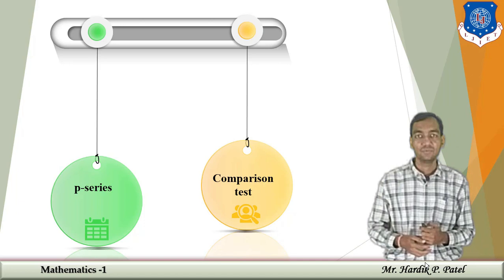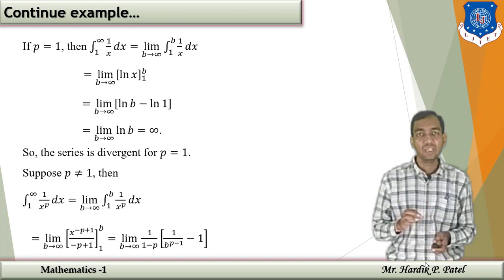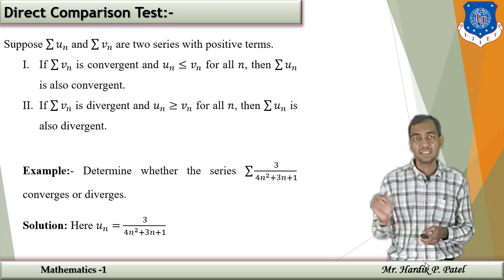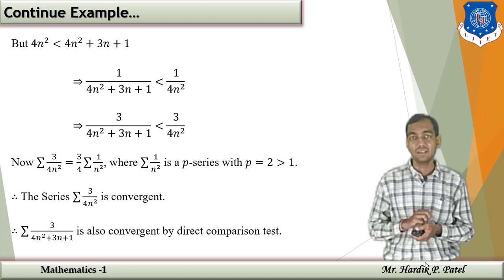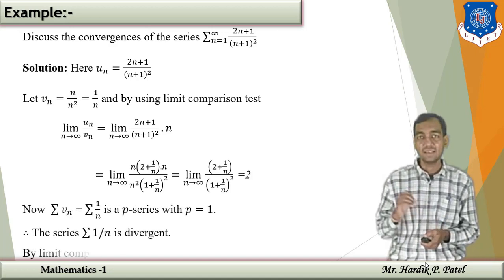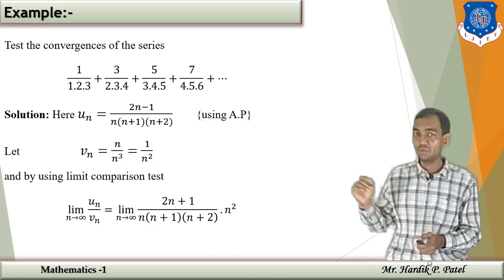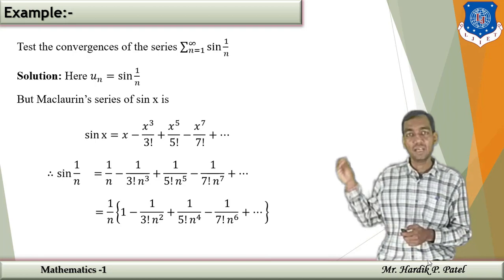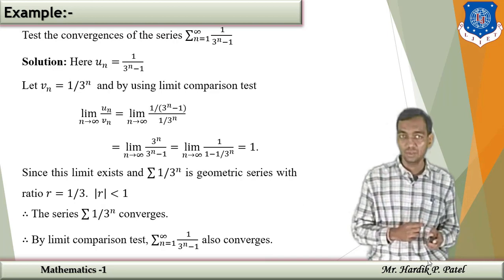Lec-15_'p' series and Comparison Test | Mathematics 01 | First Year Engineering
#'p'Series